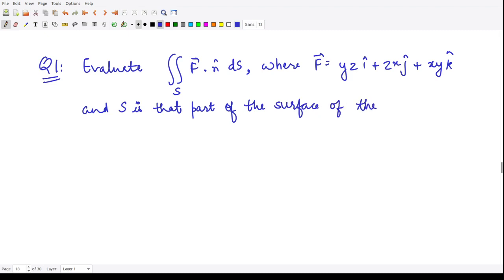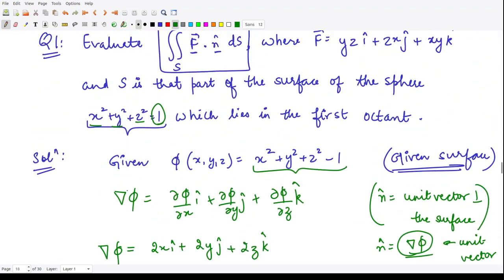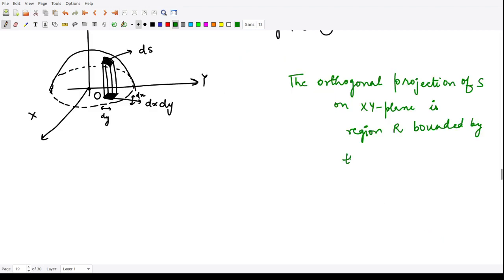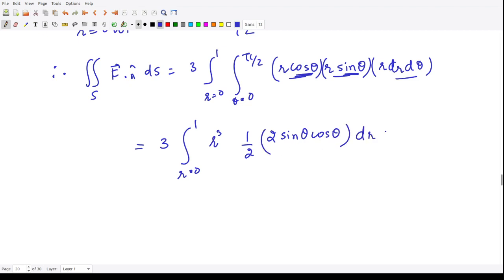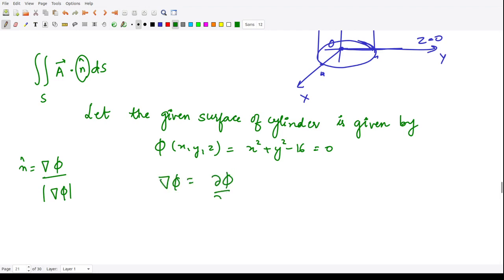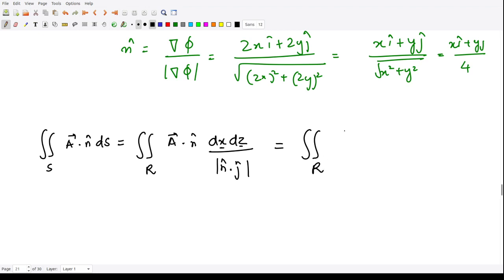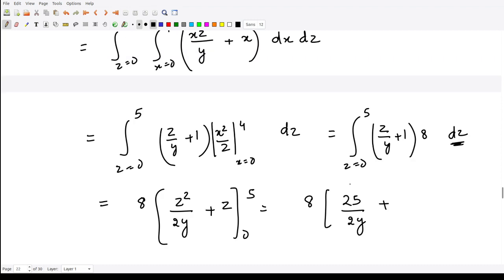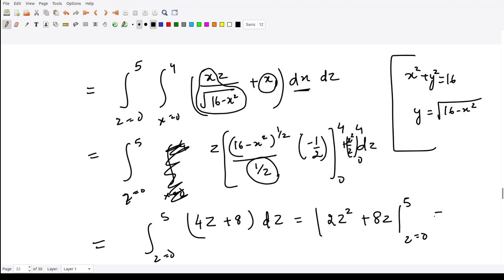Lecture 27: Problems based on surface integral